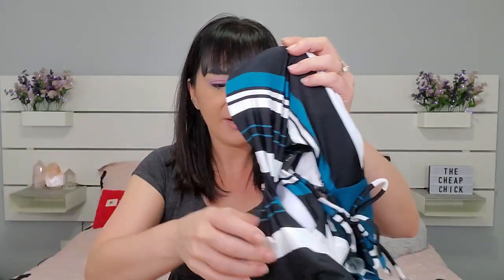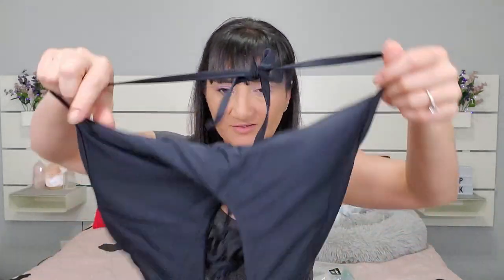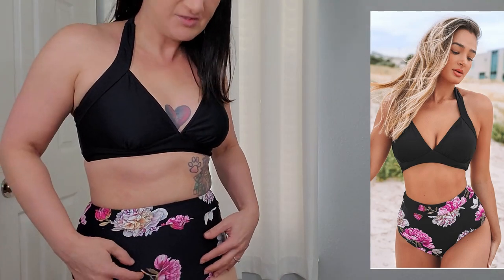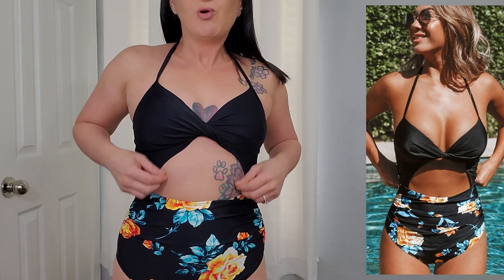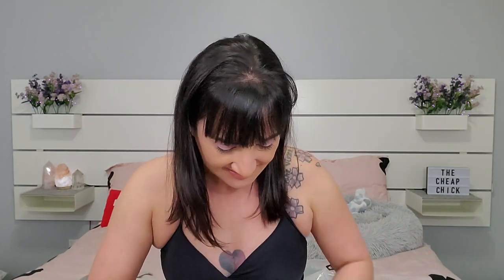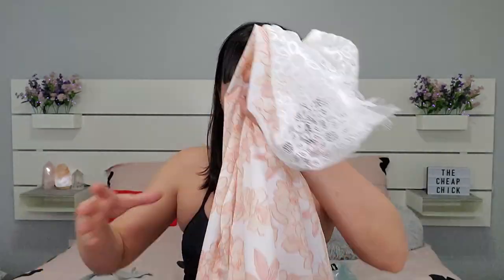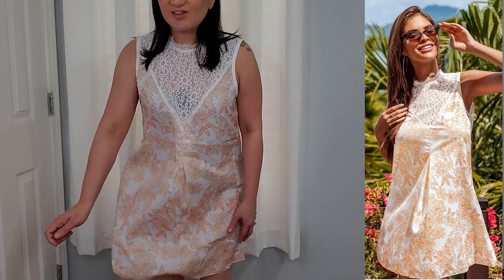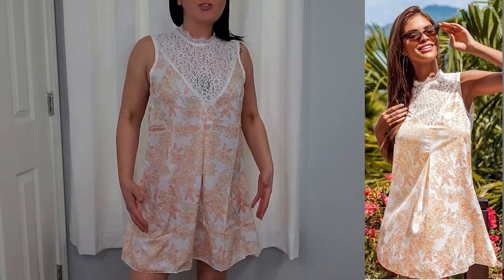Cupshe Swimsuit and Desses Haul | Try On And Review | Pictures vs Reality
I am so glad i tried these different styles of bathing suits. Who would have know i would have liked them so much.  This site for sure has affordable great quality stuff. Hope you enjoyed this video!

P.O.Box
The Cheap Chick
12620 Beach Blvd.
Ste. 3 #154
Jacksonville,  FL
32246